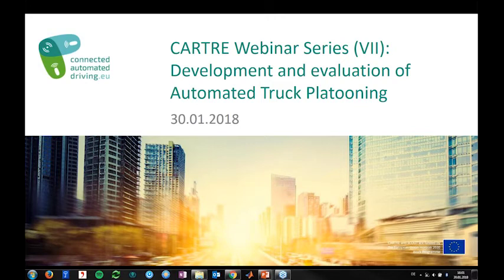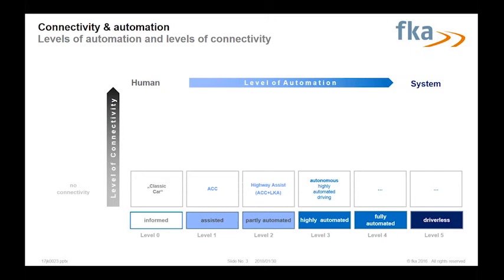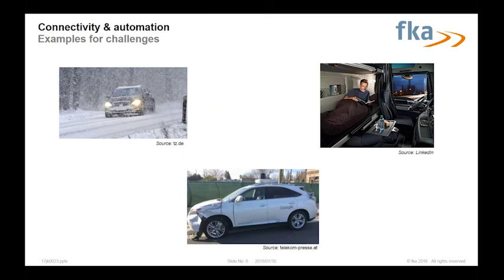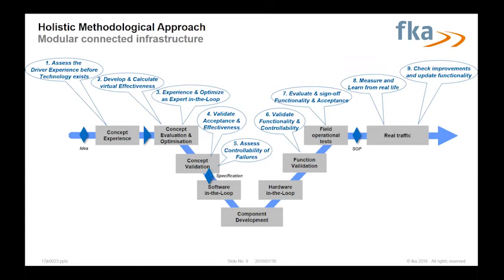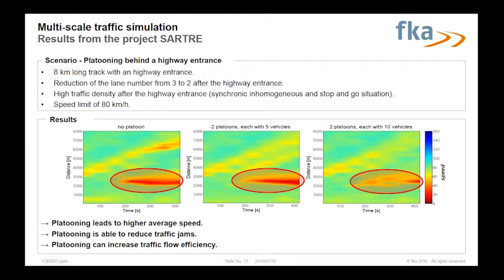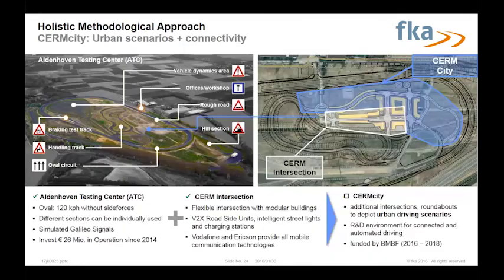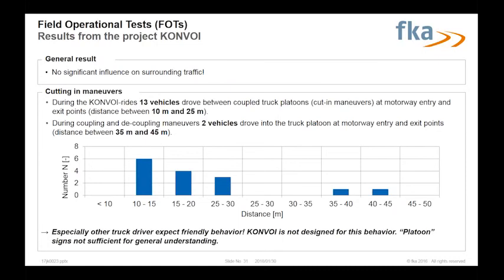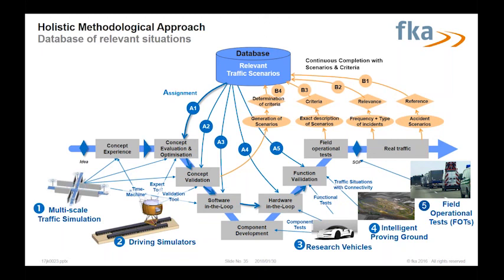Development and evaluation of automated trucks with focus on platooning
The seventh instalment of the CAD Webinar Series held on 30 January 2018 on the topic ‘Development and evaluation of automated trucks with focus on platooning’